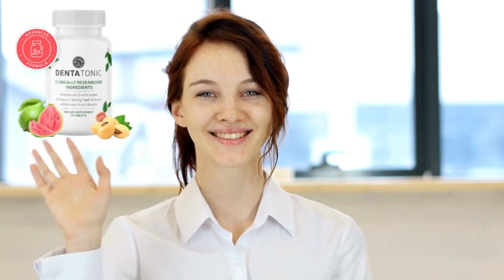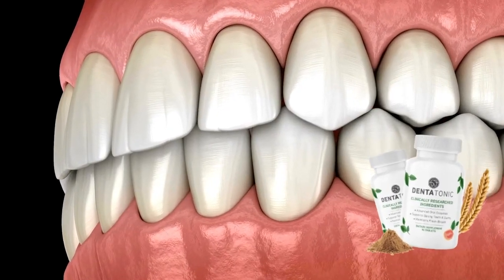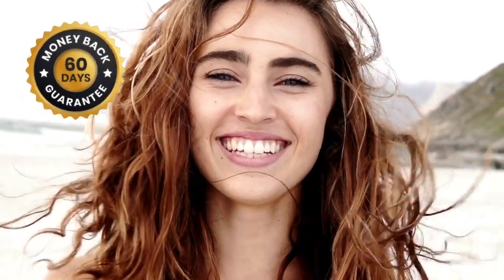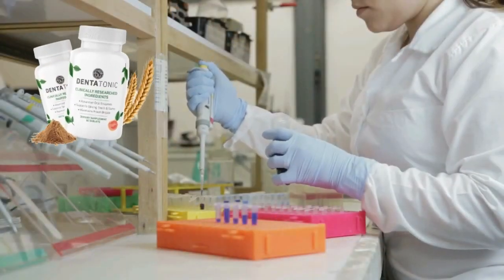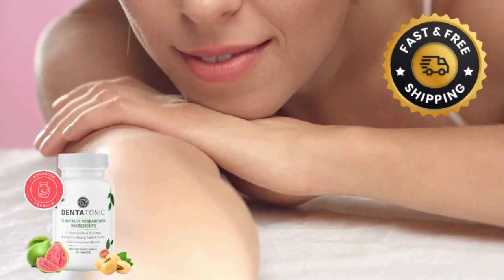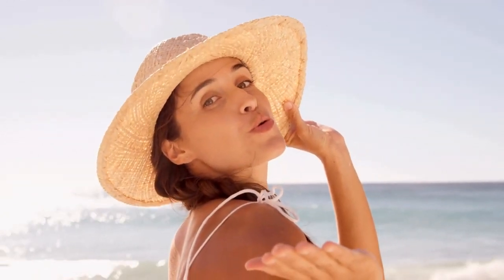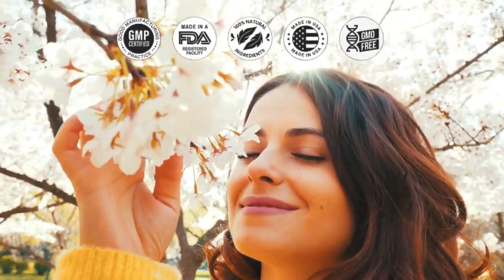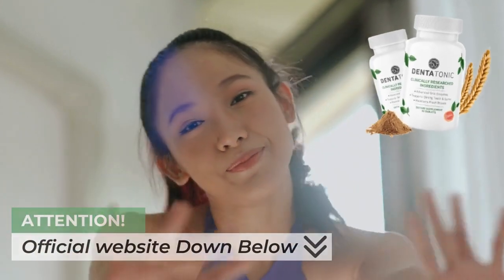DENTA TONIC REVIEW ((⚠️ALERT 2024⚠️)) DENTA TONIC SINCERE REVIEW | DOESDENTA TONIC WORK?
🌟 Welcome to the Ultimate Denta Tonic Review! 🦷

Ready to dive into the world of optimal dental health? Look no further! Our video offers an honest and in-depth evaluation of the Denta Tonic dental health supplement, covering everything you need to know – from its powerful formula to how to get your hands on it. If you're considering Denta Tonic, this review is your essential guide! 🔍

🚀 What You Can Expect:

Denta Tonic Formula Deep Dive:
We explore the magic behind Denta Tonic, delving into its proprietary blend of enzymes and proteins. From Lactoperoxidase to Microcrystalline Hydroxyapatite, we unravel the ingredients that make this dental health supplement a game-changer. 💊✨

Pill Power:
Learn about the unique tablets housing this powerful formula and how they contribute to your overall oral well-being. Discover the convenience of incorporating Denta Tonic into your daily routine for a lasting impact on your teeth and gums. 🦷💪

Avoid counterfeit products! We guide you on the safest way to order Denta Tonic, emphasizing the importance of purchasing only from the official website to ensure authenticity and quality. 🛒👌

The Big Question: Does Denta Tonic Work?
Uncover the truth about the effectiveness of Denta Tonic. We address the common question: Does it really work? Find out if this supplement lives up to its claims and how it can transform your dental health. 🤔🌟

Order Securely and Efficiently:
If you decide Denta Tonic is your dental superhero, we guide you on how to place your order securely and efficiently. It's time to take a proactive step towards a healthier smile! 📋🦷

👍 Why Choose Denta Tonic?
Explore the pros and benefits of incorporating Denta Tonic into your oral care routine. Discover the long-term advantages it offers for your teeth and gums. 🌐💙

🌟 Your Next Steps:

Visit the Denta Tonic Official Website for authenticity and peace of mind.
Watch our video to make an informed decision on whether Denta Tonic is the right solution for your dental well-being.